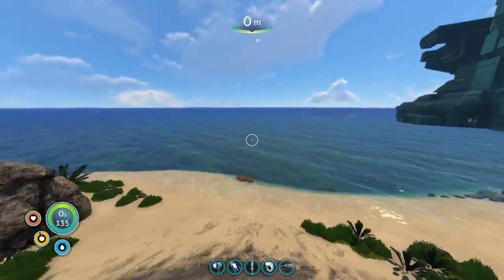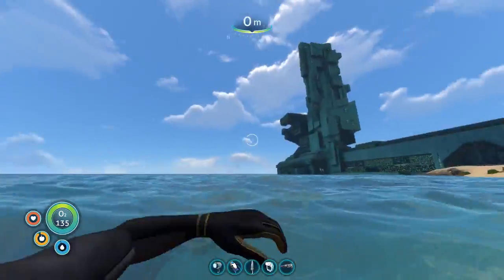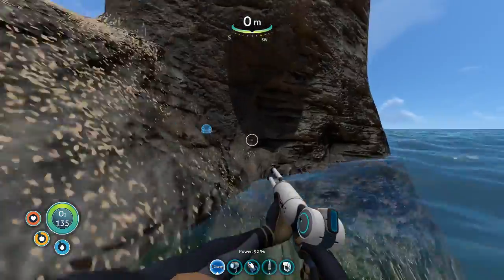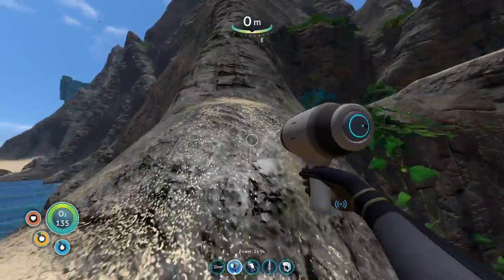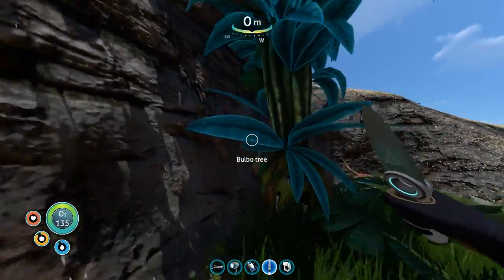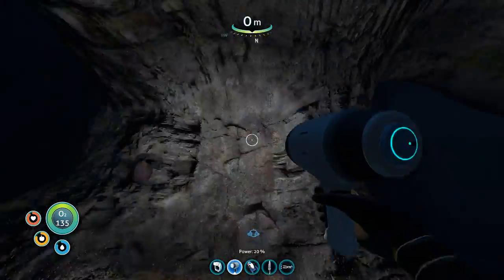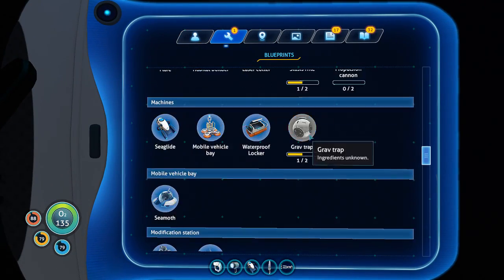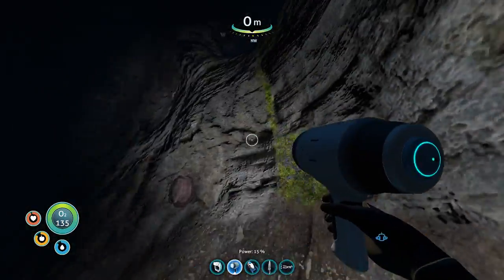Subnautica - Let's Play Ep.11 - Why can't I hold all these minerals?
Seamoth, you will be missed.  May you always guide me to the your resting ground.

Game crashed at the end of this episode, guess i've been undervolting my video card too much.  This stream was to test out NEW (hopefully) IMPROVED AUDIO so didn't plan on it being long anyway.  Sounds better, right?! Sample rates, how do you work?

After this, I made it back to the ship and will start from there next time.
We're playing Subnautica! Going in very blind, let's see how it goes. All I know is that there's water, and you gotta survive somehow.

If you'd like to catch me live, I'm doing my best to stream everyday around midnight CST.